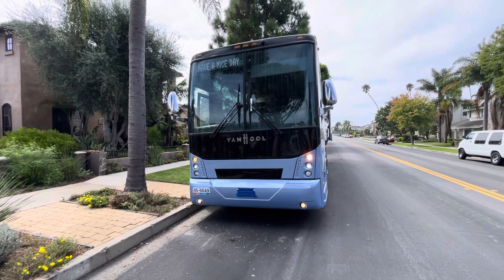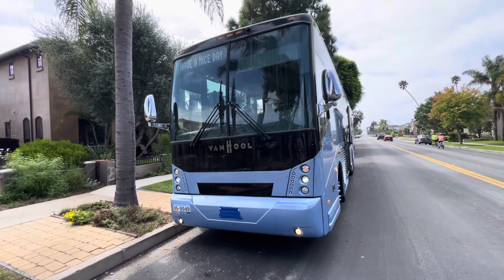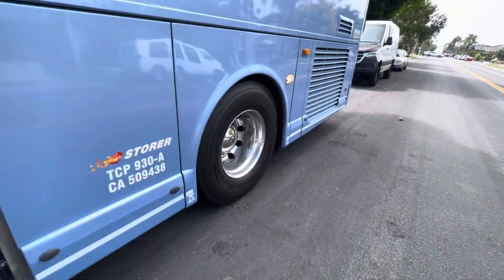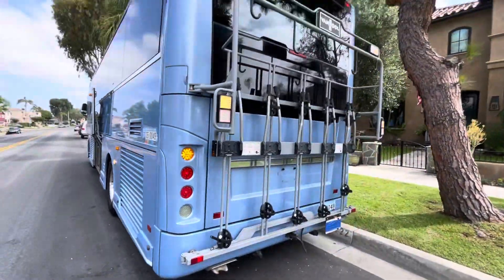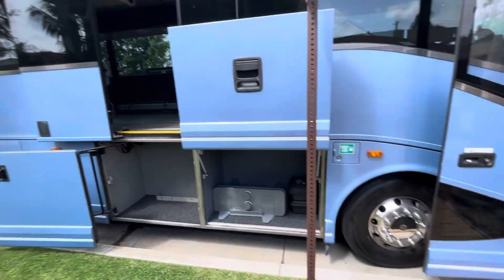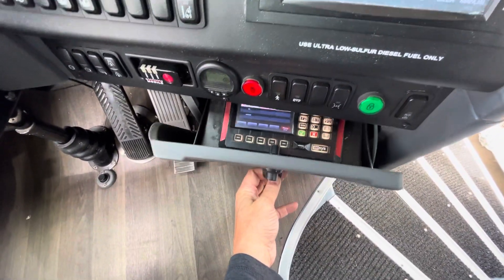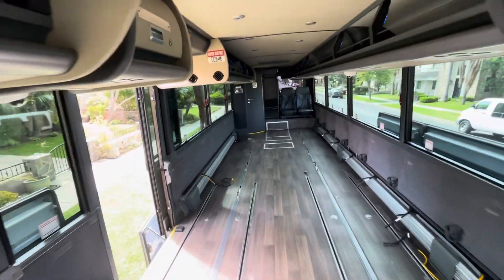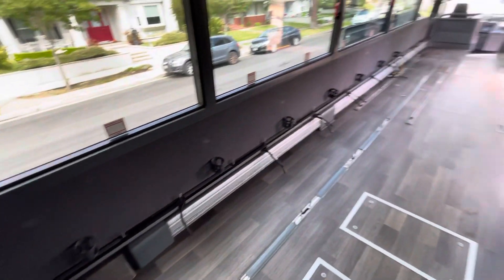(SOLD) 2017 CX35 VanHool - shell - 49685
Of course it’s video content created by Chelax

Powered by a Cummins

Unique features include Chrome mirrors Michellin tires

Perfect for collegesports

CX35 VanHool is an awesome little vehicle !!!

Life is short - Chelax !!